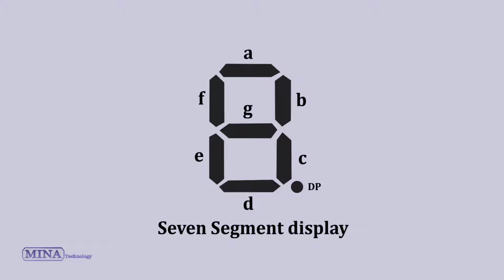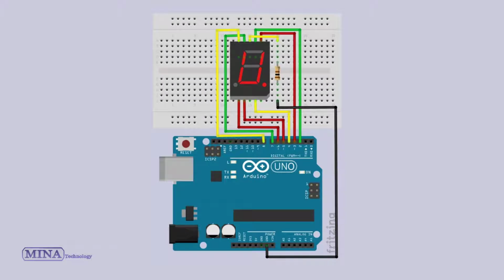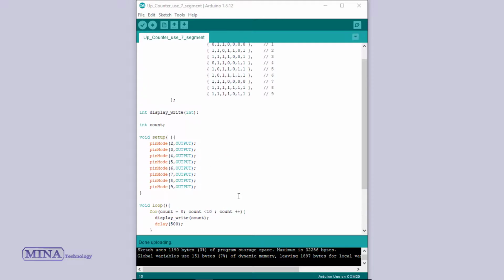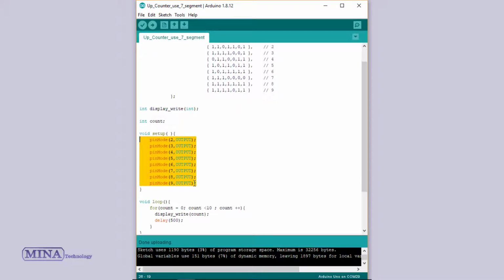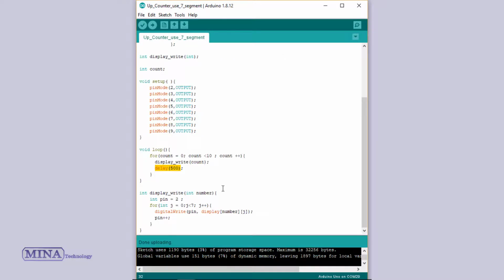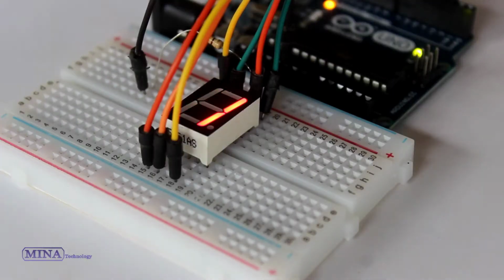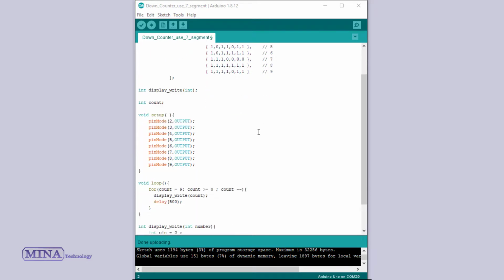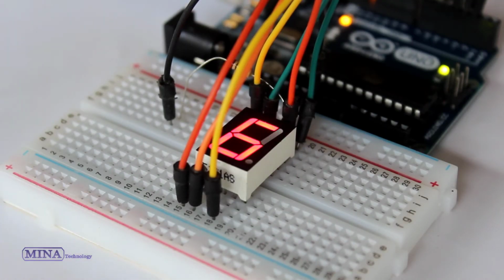How to interfacing Seven Segment display with Arduino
In this tutorial we will learn how Seven Segment display works. We have created a Up counters and Down Counters here using Seven Segment display.

Seven Segment displays are divided into two parts based on the connection of the Bar-graph LEDs. One is Common Cathode and other is  Common Anode.
In this tutorial we have used Common Cathode Seven Segment display. You can find the Common Cathode display number pattern in my website articles.